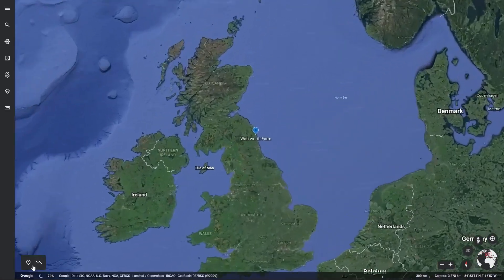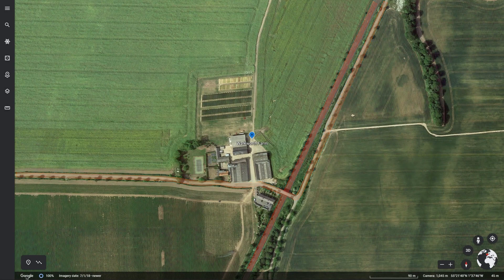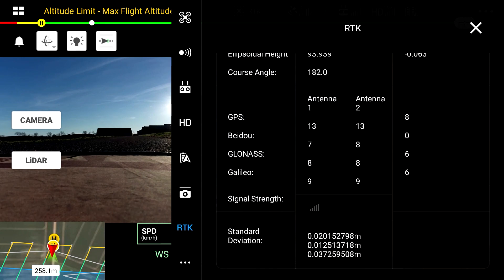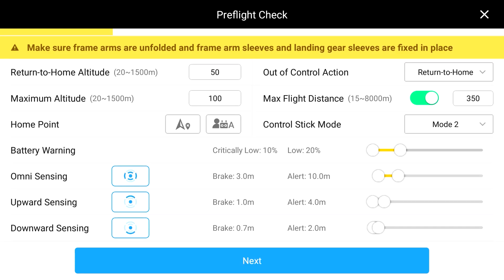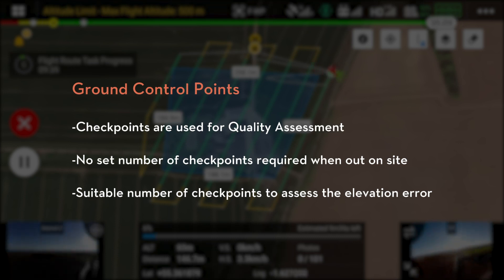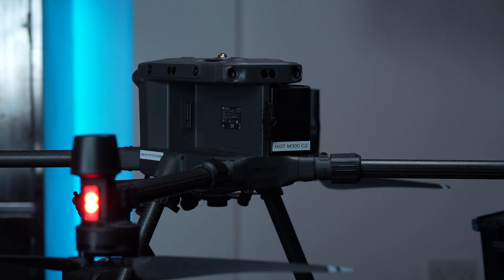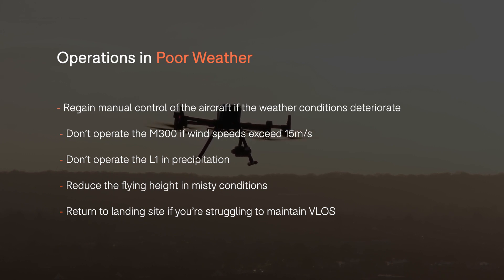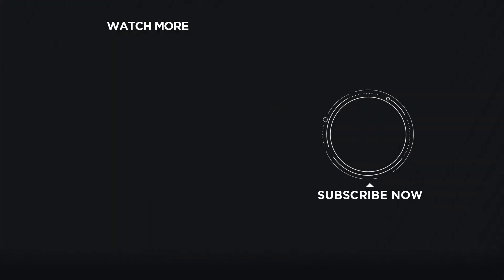How To Collect Data Using DJI Zenmuse L1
Module 4: Collecting Data Using DJI Zenmuse L1

In this module, you will learn how to successfully complete a survey mission, how to assess data that's been collected, and proven workflows that you can use when using DJI Zenmuse L1.

Chapters:
00:02 Data Capture & Flight Monitoring
07:09 Solutioning